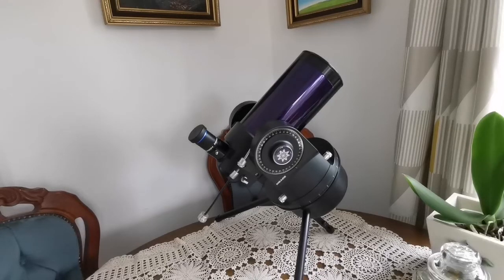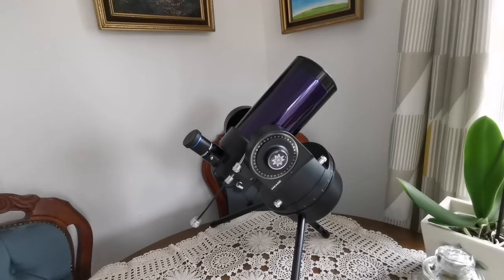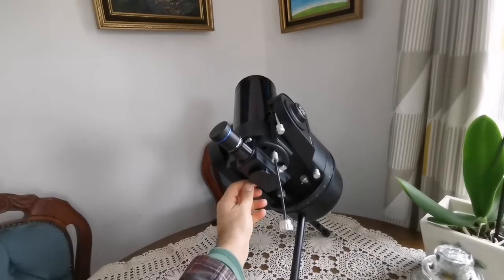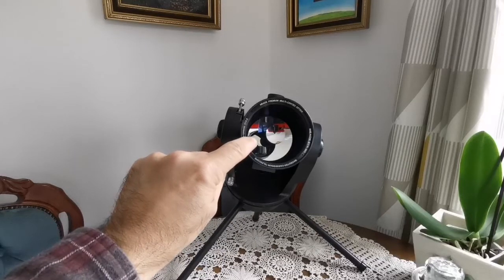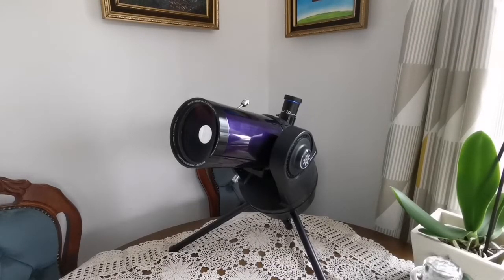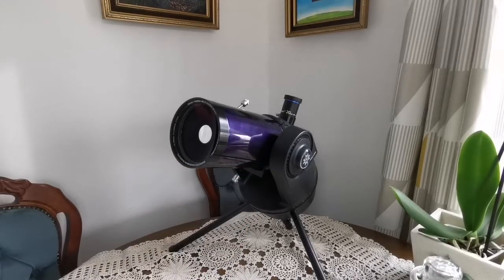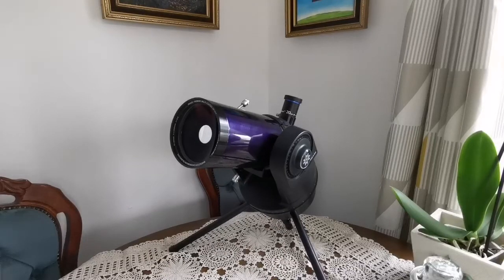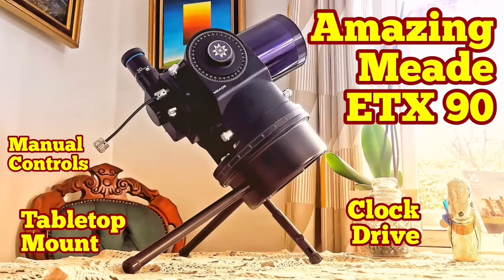Amazing Meade ETX 90 Tabletop Mount Maksutov Telescope